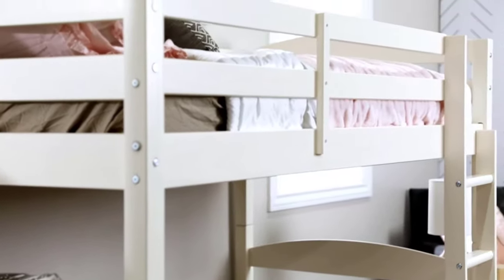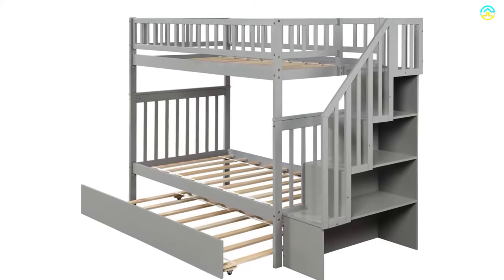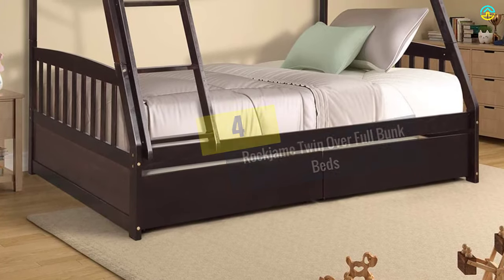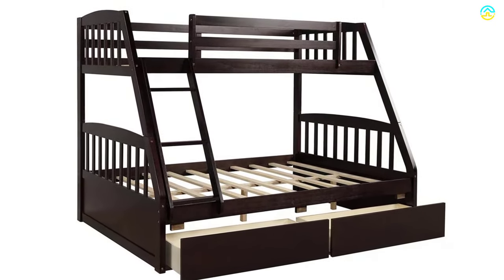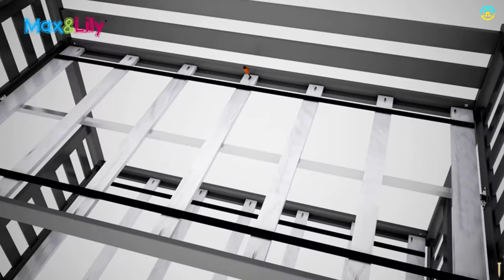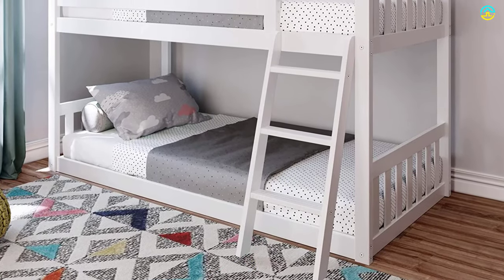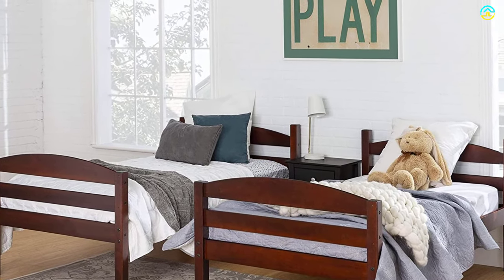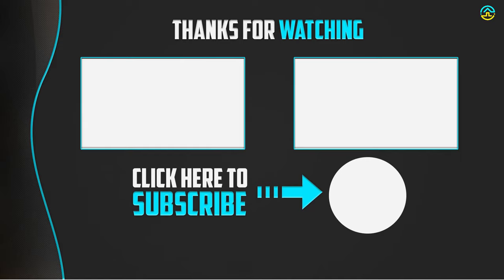✅ Top 5 Best Bunk Beds 2022 Reviews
▶️ The Best Bunk Beds We recommended  In This video

▶️ 5.  Harper & Bright Designs Solid Wood Bunk Bed

▶️ 4.   Rockjame Twin Over Full Bunk Beds

▶️ 3.  Max & Lily 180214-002 Bunk, Twin/Twin

▶️ 2.  WE FURNITURE WOOD TWIN KIDS BUNK BED

▶️ 1.   WE MODERN METAL PIPE FULL DOUBLE SIZE LOFT

➥ Prime Discounted Monthly Offering
➥ Try Twitch Prime
➥ Amazon Music Unlimited
➥ Try Amazon Home Services
➥ Kindle Unlimited Membership Plans
➥ Create an Amazon Wedding Registry

best bunk beds for small rooms,best bunk beds 2021,best bunk beds 2020,best bunk beds for kids,best bunk beds with stairs,best bunk beds in 2021,Best Bunk Beds 2021 Reviews,Harper & Bright Designs Solid Wood Bunk Bed,Rockjame Twin Over Full Bunk Beds,Max & Lily 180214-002 Bunk, Twin/Twin,WE FURNITURE WOOD TWIN KIDS BUNK BED,WE MODERN METAL PIPE FULL DOUBLE SIZE LOFT,Top 5 Best Bunk Beds 2021 Reviews